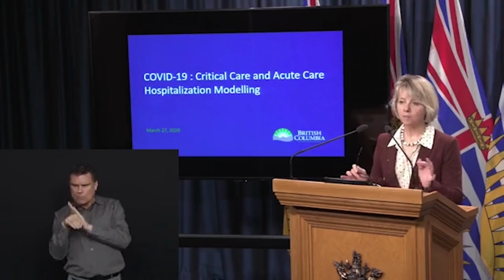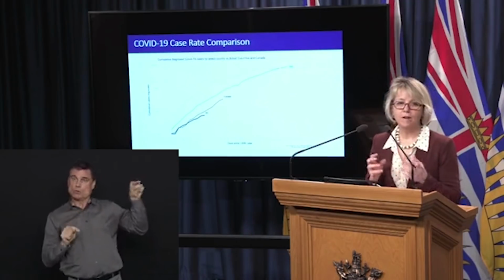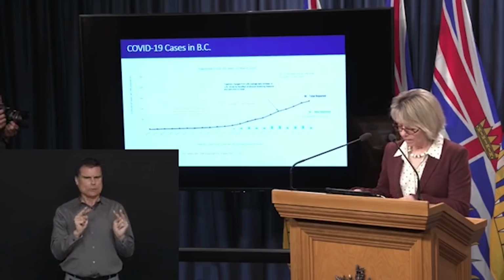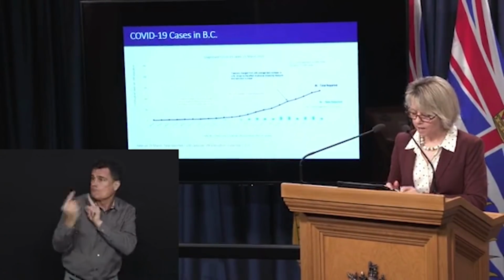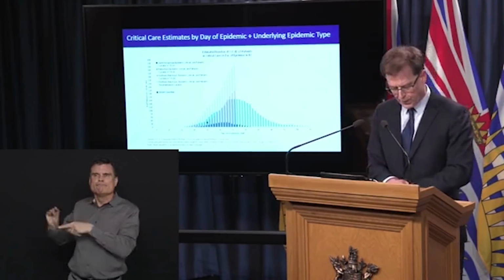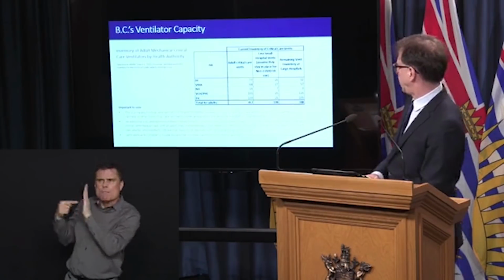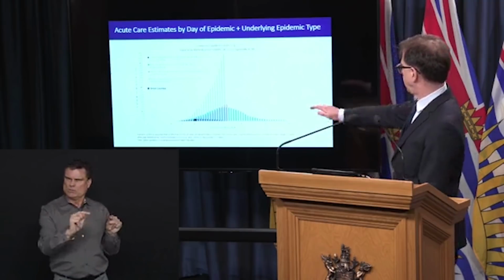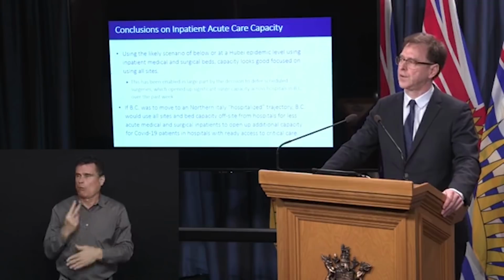COVID-19: B.C.’s coronavirus care, hospitalization modelling explained | Vancouver Sun